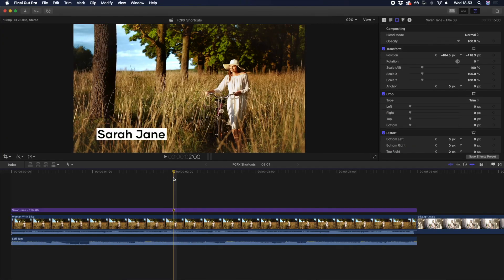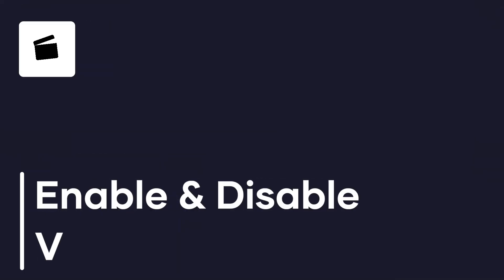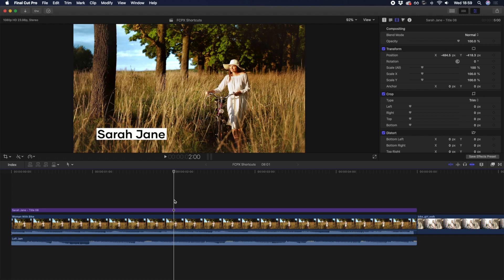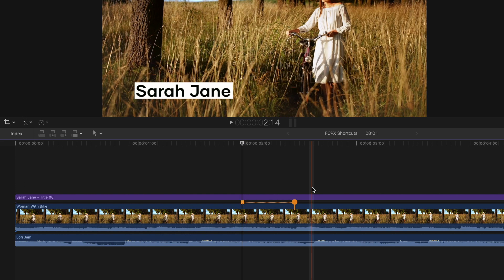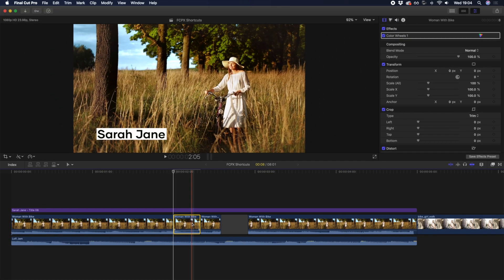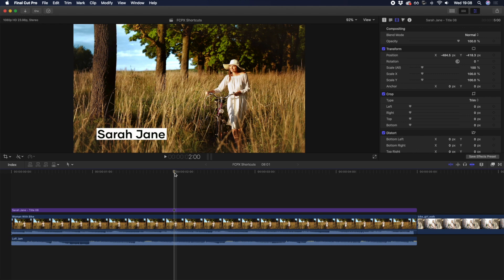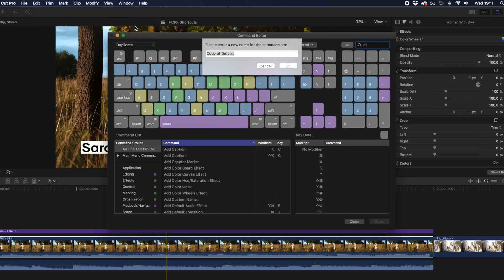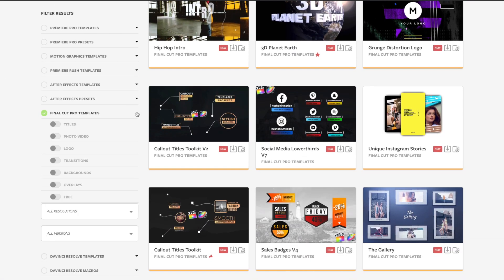Final Cut Pro Keyboard Shortcuts Cheat Sheet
And take a look at our full article on FCPX Shortcuts

In this tutorial we're taking a look at our favourite keyboard shortcuts to save time and edit faster in Final Cut Pro X!